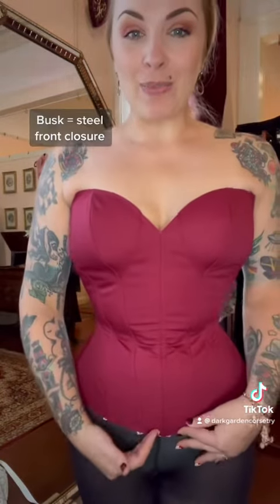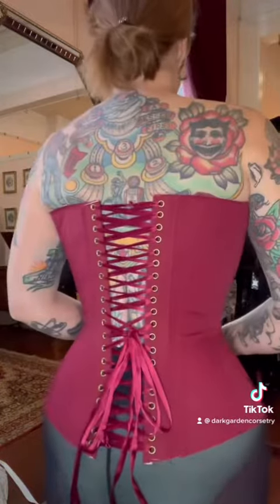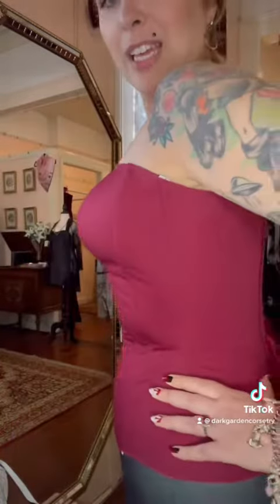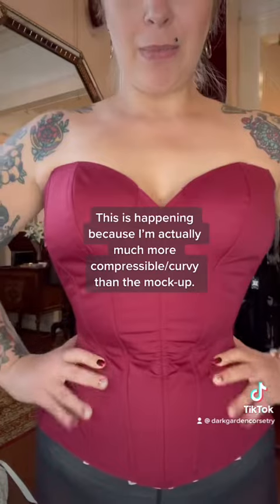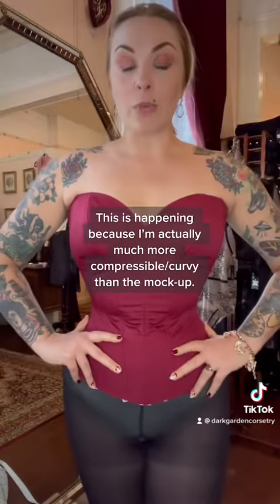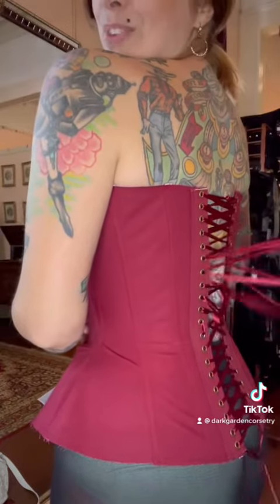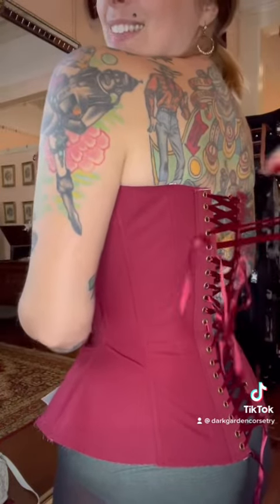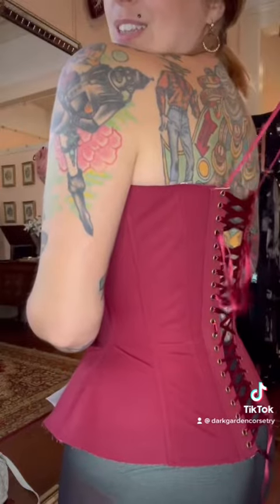Annabelle's Bespoke Corset Journey: Part 1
Our NOLA boutique manager Annabelle is getting her first bespoke corset! She wanted to share a little insight into the process with you. Check it out 🖤

Sound: Lo-fi hip hop - NAO-K